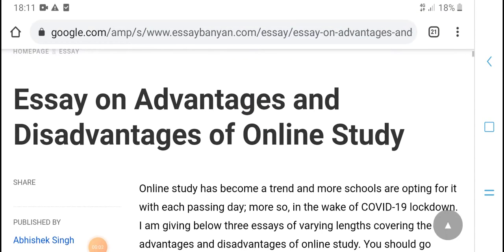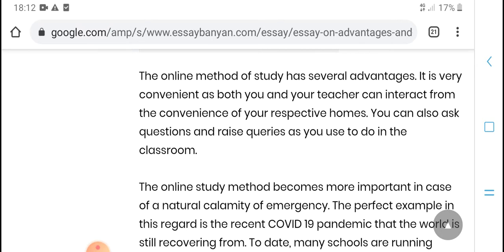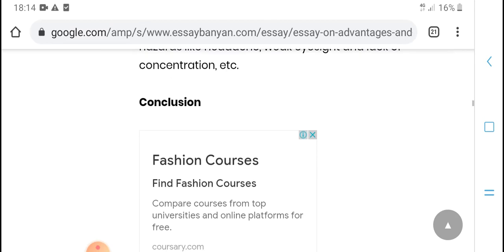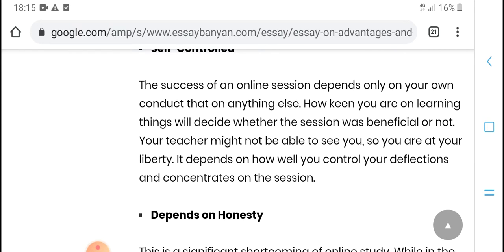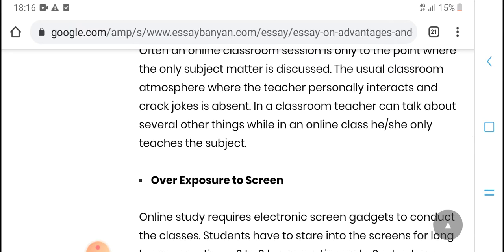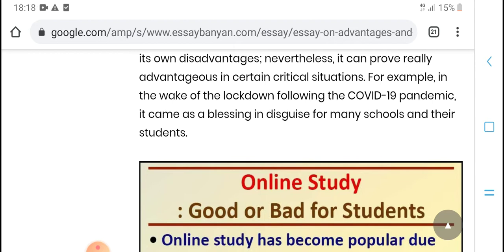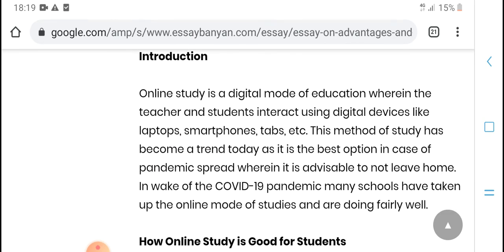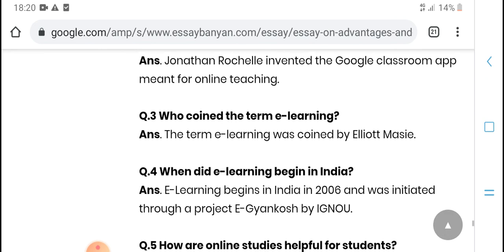Essay on Advantages and Disadvantages of Online Study || hpm tech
Easay on Advantages and Disadvantages of Online Study || online study || hpm tech

Online study has become a trend and more schools are opting for it with each passing day; more so, in the wake of COVID-19 lockdown. I am giving below three essays of varying lengths covering the advantages and disadvantages of online study. You should go through these to know more about all the pros and cons of the online study